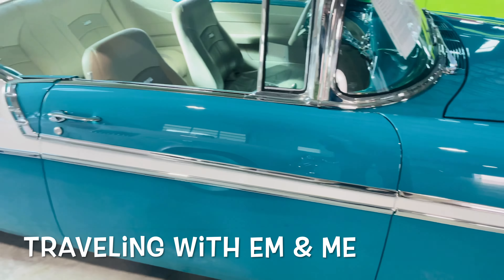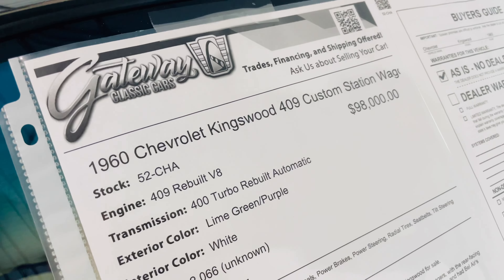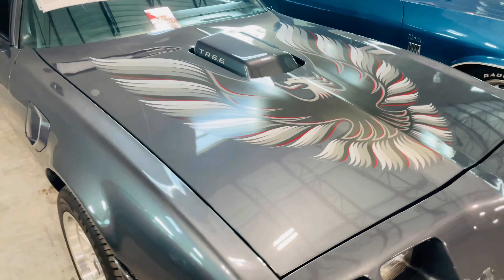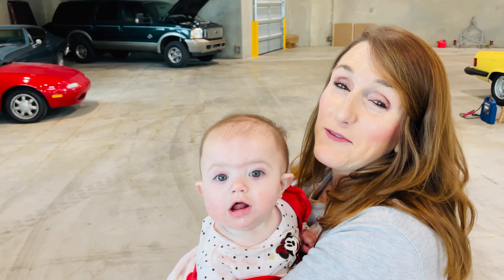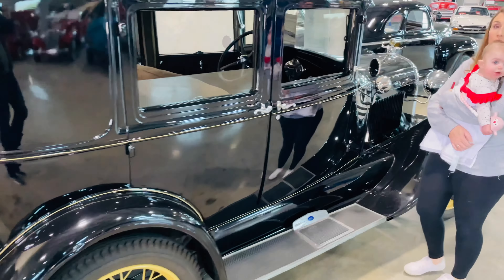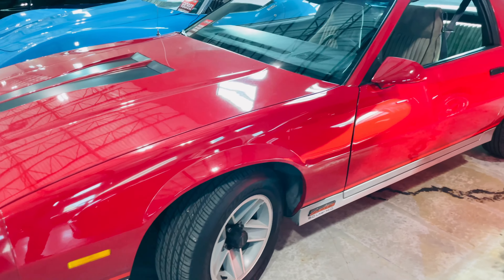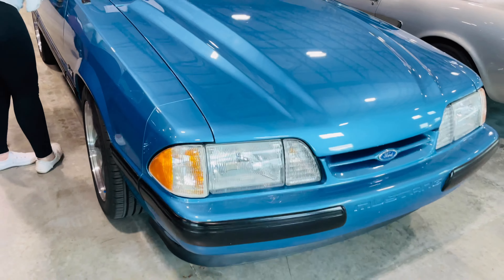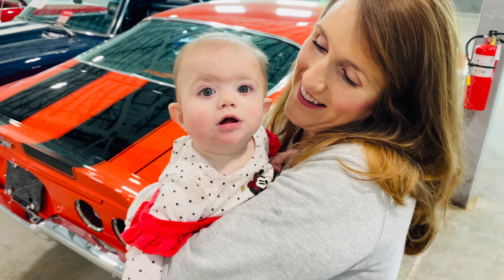How Much Are These Classic Cars Selling For? - Gateway Classic Cars of Charlotte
We are lucky that the Charlotte area is full of places that are either selling or displaying classic cars! Gateway Classic Cars of Charlotte is a place that you can consign your cars to sell! How much are these classic cars and sports cars? Some of the prices may shock you!